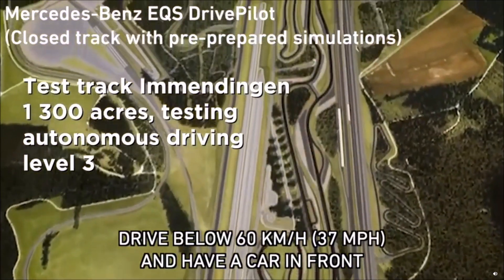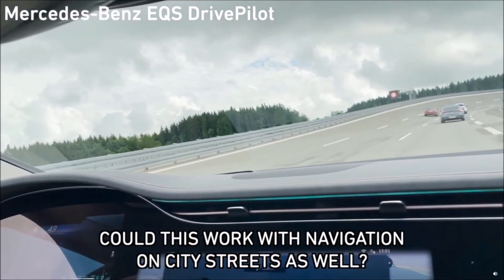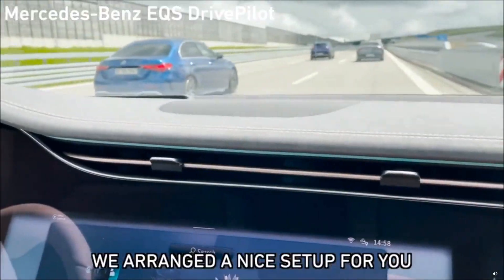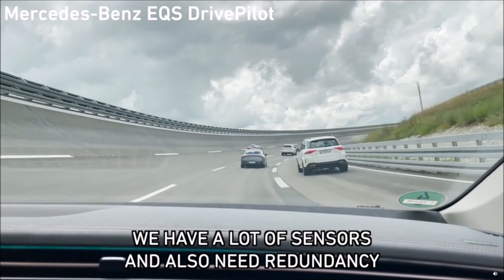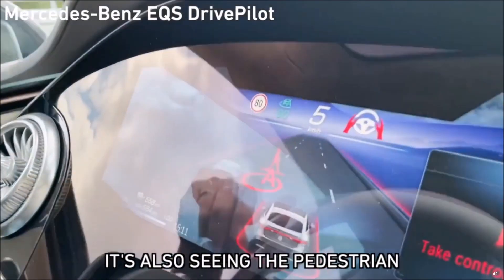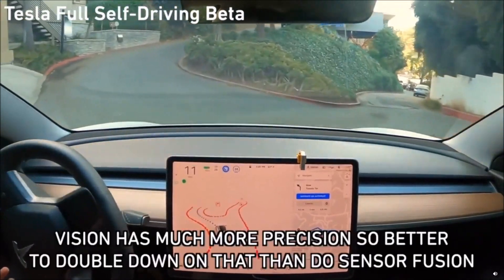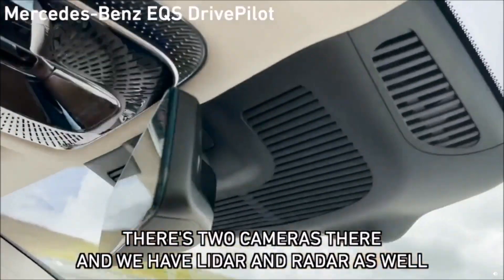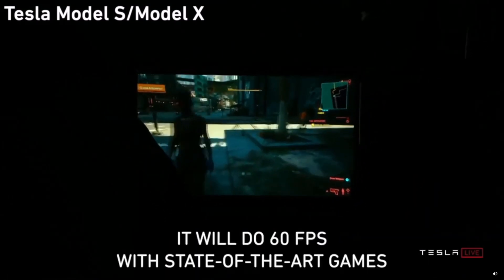Tesla Full Self driving Beta VS Mercedes-Benz DrivePilot Beta 2021